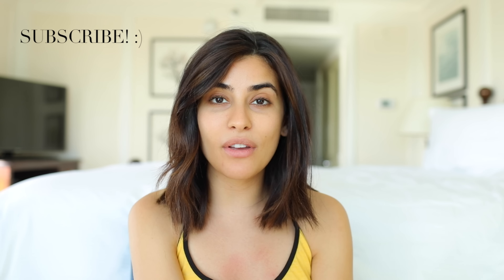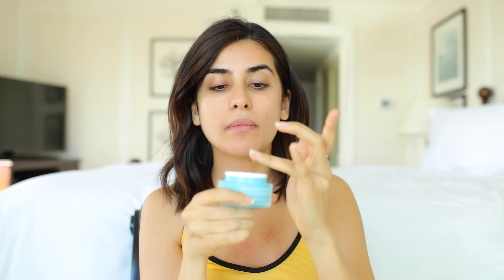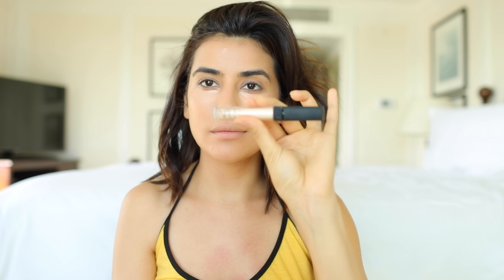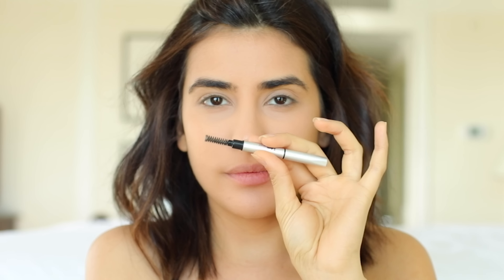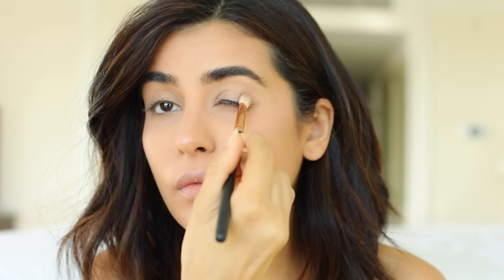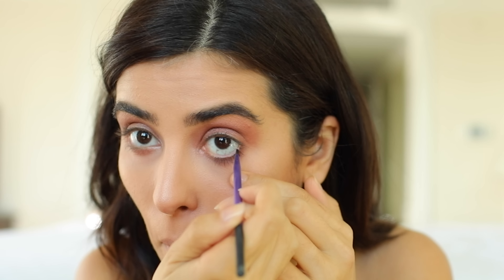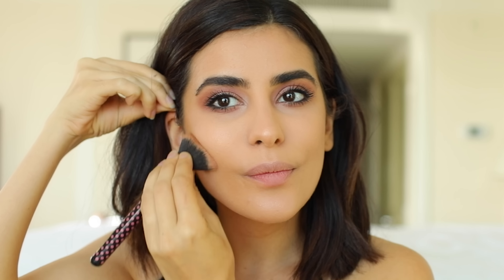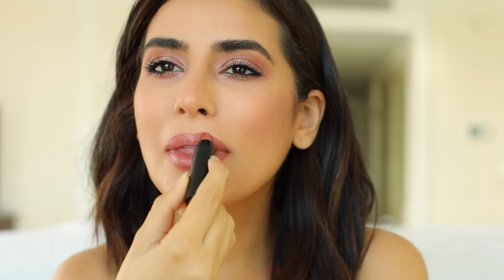Pretty Makeup Tutorial | Get Ready With Me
Get ready with me and see this pretty makeup tutorial I filmed during a fun one night getaway with Dr. Jart and some of my influencer friends. When I travel, I try my best to pack light. I can't take my entire makeup set so I try to take products that can easily transition from day to night.

Products I Used for This Tutorial:
Skin: Dr. Jart Water Fuse Hydro Gel and Hydro Eye Gel
Under corrector: Giorgio Armani in #2 Peach
Foundation: Cover FX Oil-free Foundation in n40
Concealer: NARS Creamy Radiant Concealers in Honey and Custard
Light Translucent for under eyes: KAT Von D Lock-it Brightening Setting Powder
Face Setting Powder: Laura Mercier Mineral Foundation in shade Rich Vanilla
Blush: NARS Orgasm shade
Contour: Tom Ford's Contour Palette in TWO shade
Bronzer: Too Faced Chocolate Soleil Bronzer in Medium
Illuminator: Laura Mercier's Fall in Love face palette
Eyeshadow Palette: BH Cosmetics palette in Foil Eyes
Eyeliner: Stila Smudgepot Waterproof in Black
Mascara: Soap & Glory Thick and Fast HD in Black
Lipliner: Mac Cosmetics in Spice
Lipstick: HourGlass Cosmetics in shade GIRL
Eyebrows: IT Cosmetics Brow Universal Pencil

Hope you enjoyed this tutorial! What do you wanna see next?

Special thanks to Dr. Jart for the fun staycation!

XO, Saz